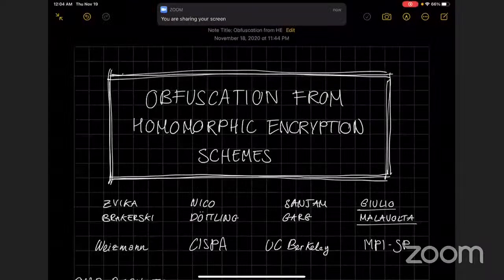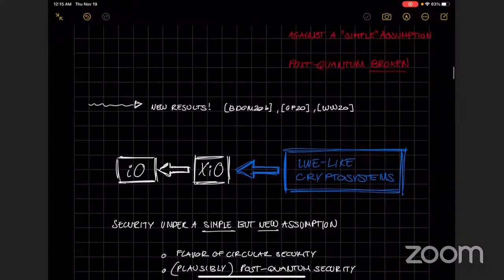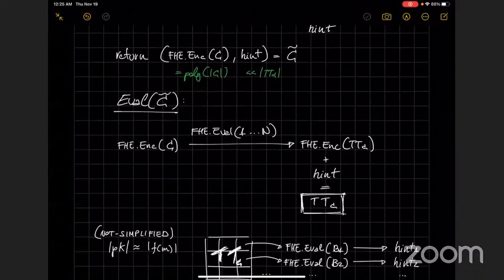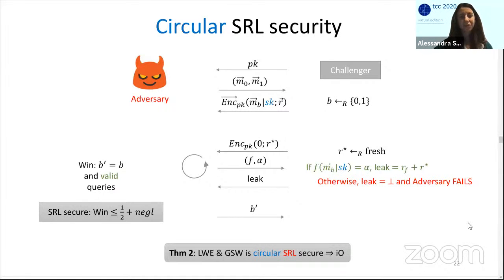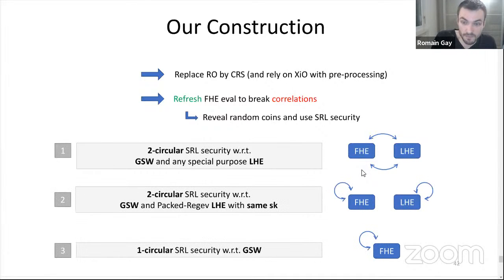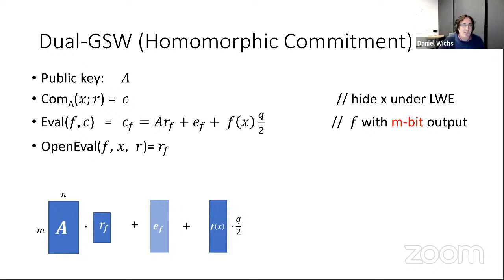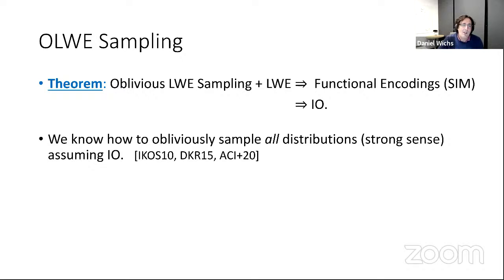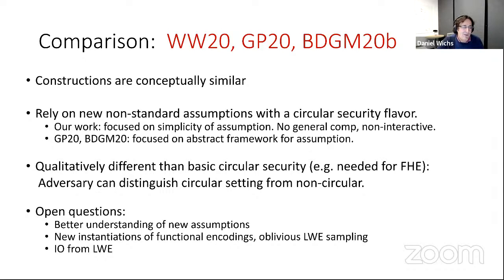s-106: Workshop: Matches Made in Heaven